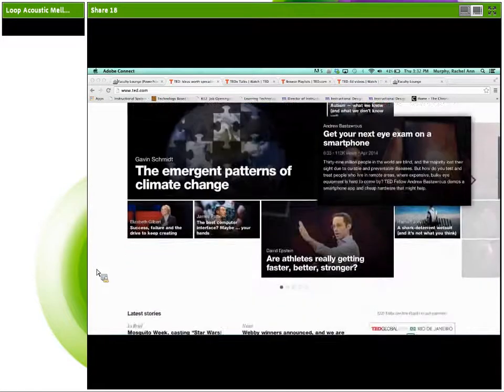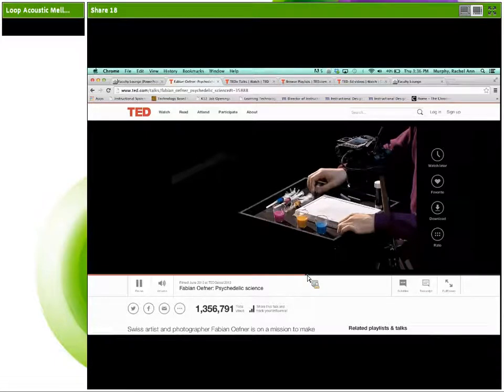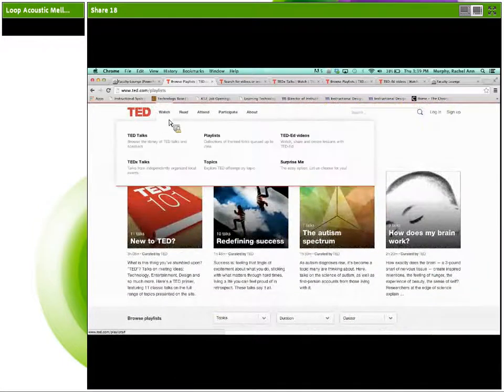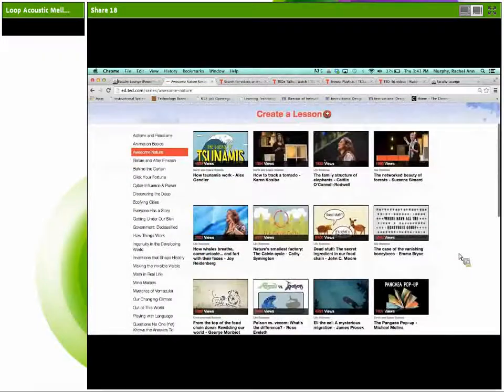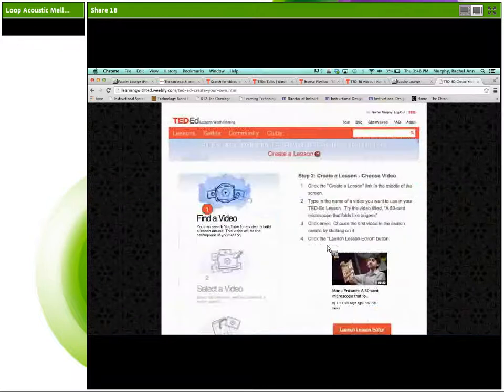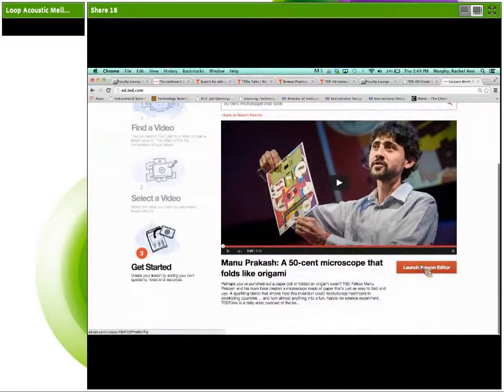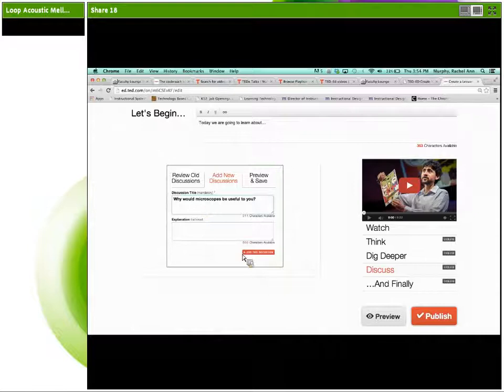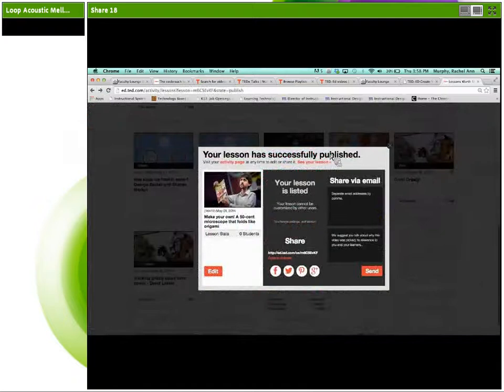UEN Faculty Lounge: TED Talks and TED Ed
Rachel Murphy shares the great resources of TEDTalks and TED-Ed.